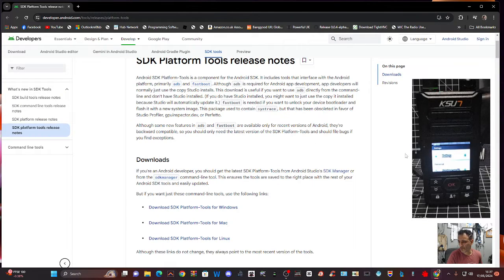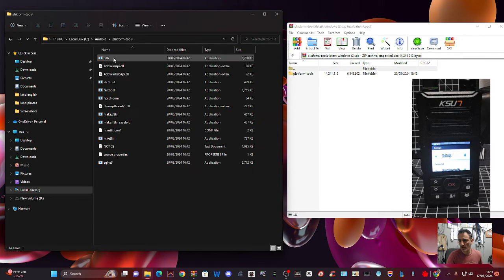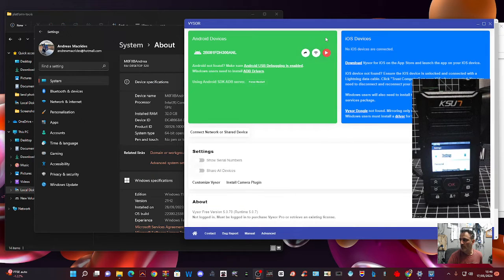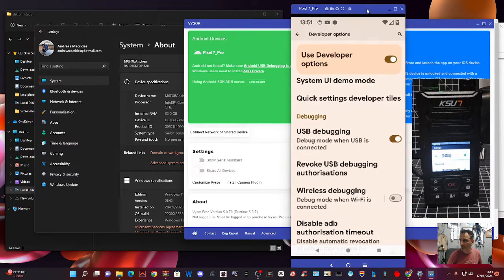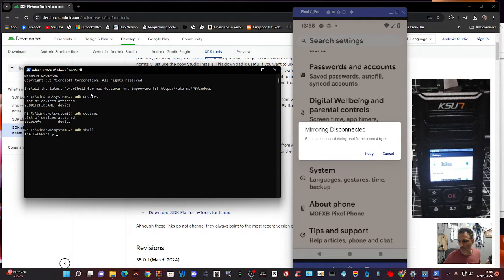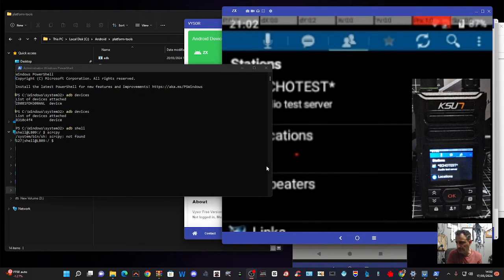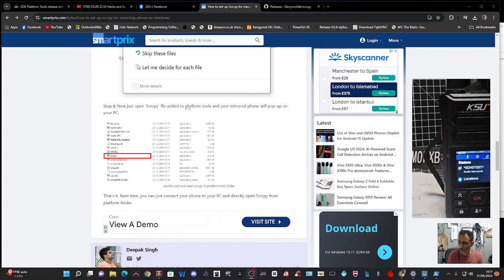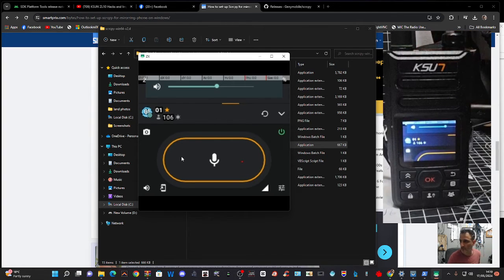ADB - INSTALL . SET UP - WINDOWS to ANDROID BRIDGE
ADB DOWNLOAD (SDK PLATFORM)